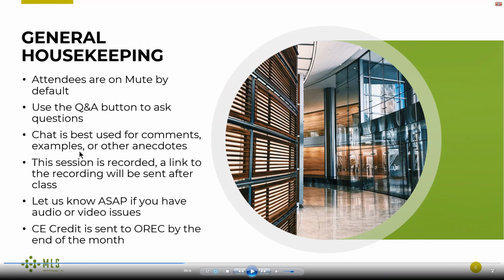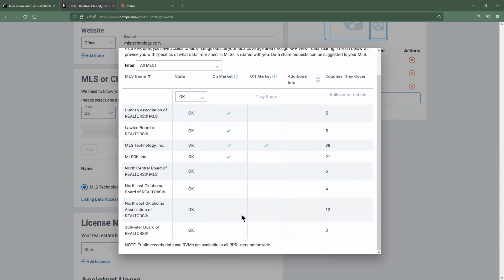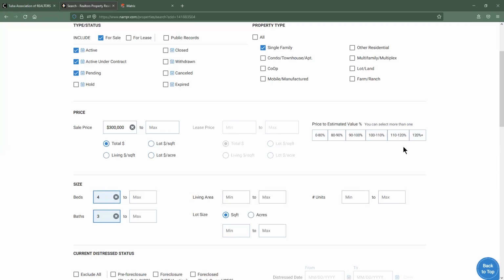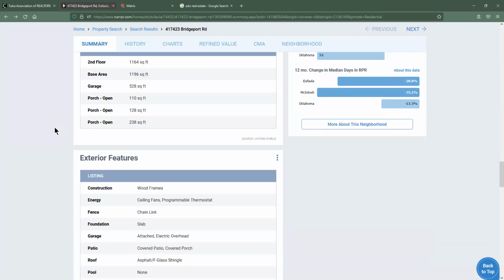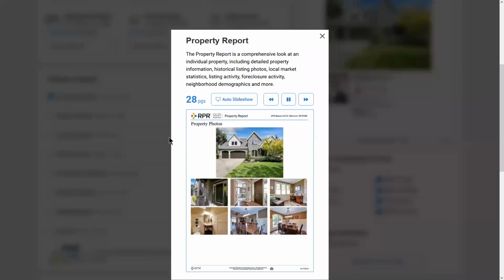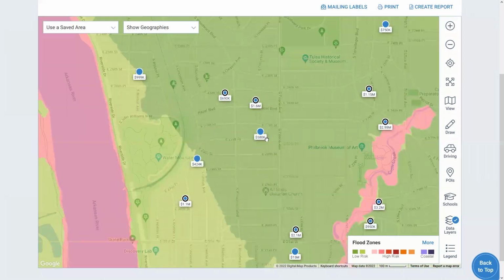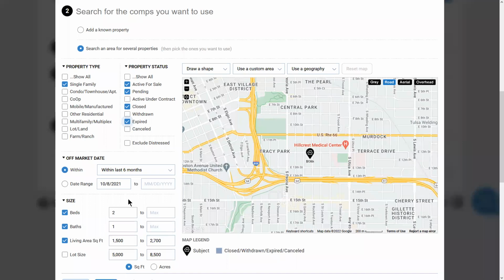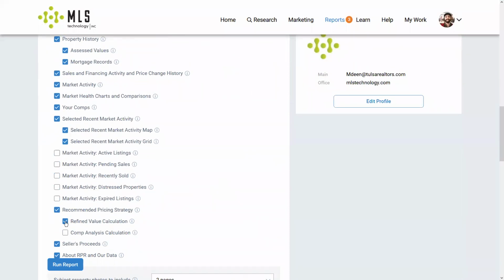RP040622 - Using RPR